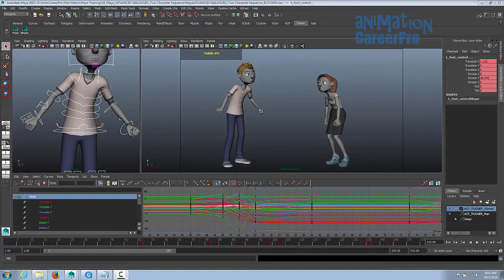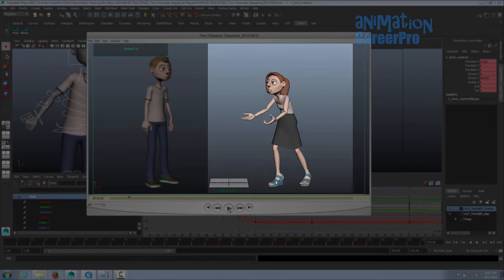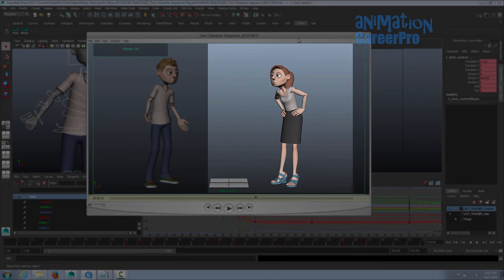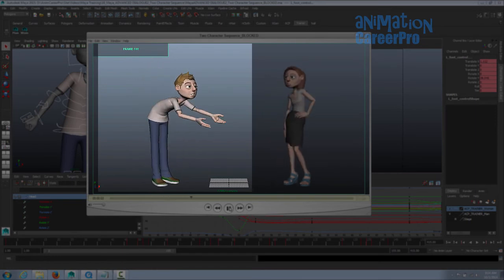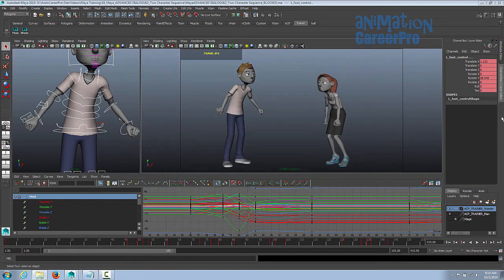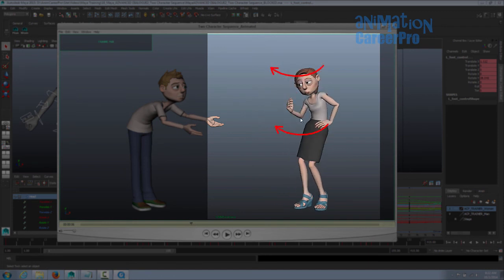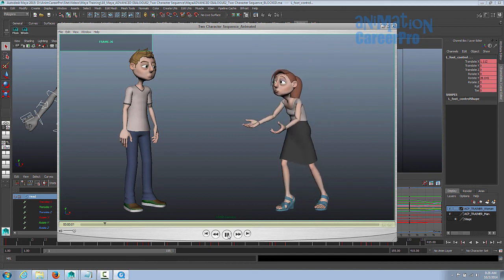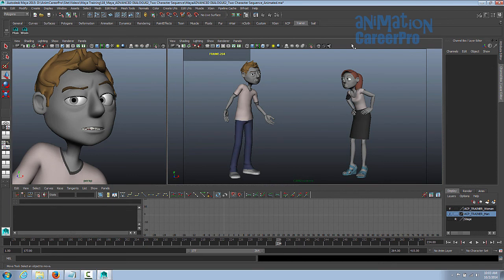3D Maya Animation - Advanced Dialogue 2: Two Character Scene (Free 3D Animation Course)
In Advanced Dialogue 2 I explain how to handle a shot with two characters acting and reacting to each other. More industry tips are provided.

Class 18 of 19. This course is meant to be taken in order. Progress through the course and build your animation skills.